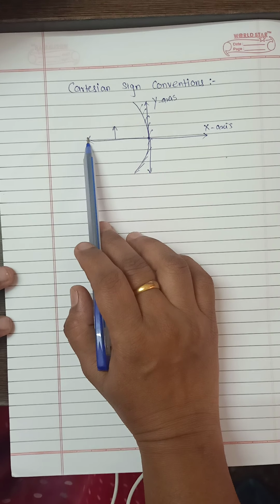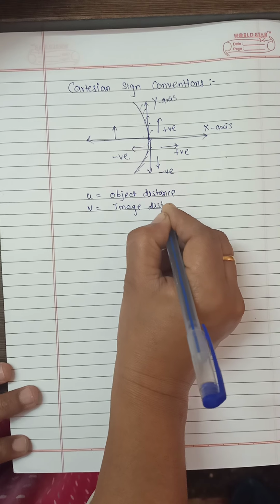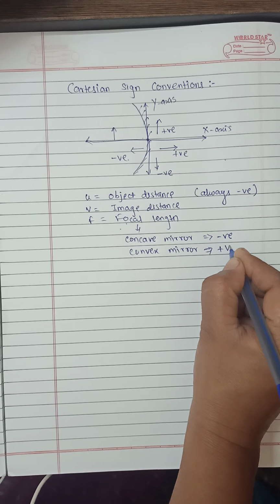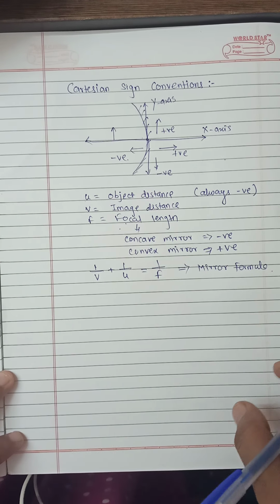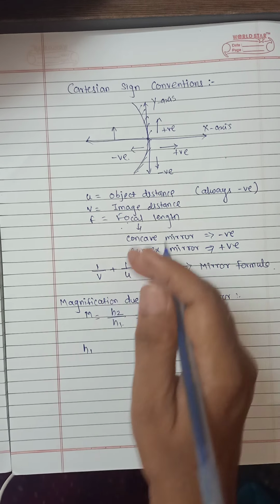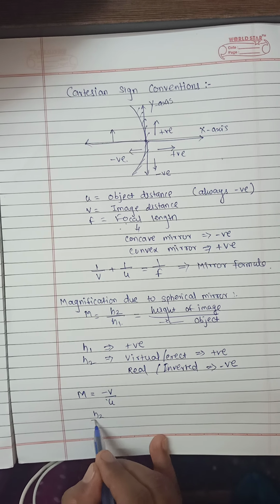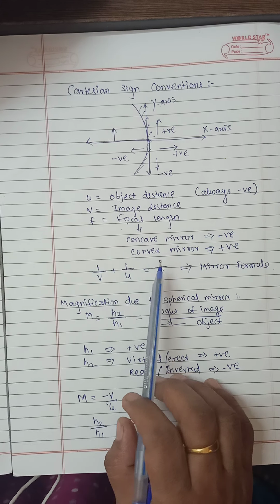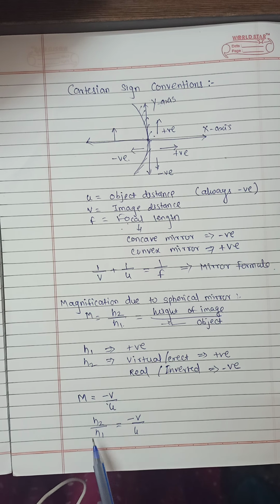9th Std: Cartesian sign convection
9 th Std : Cartesian sign convection